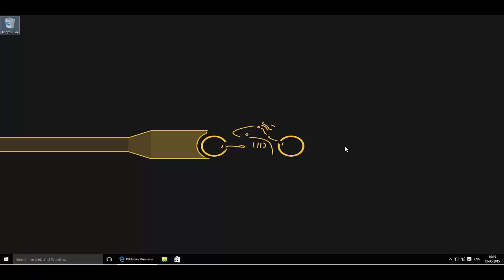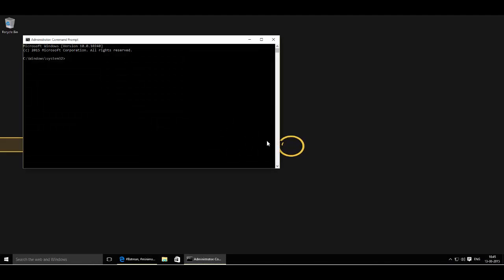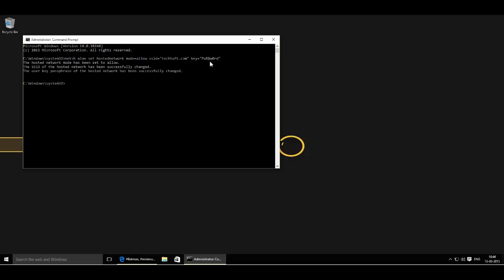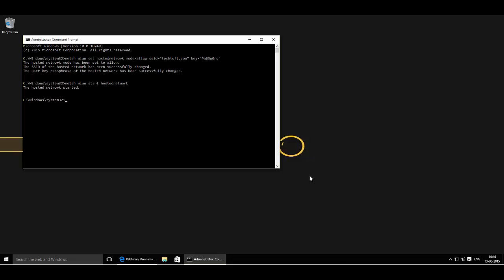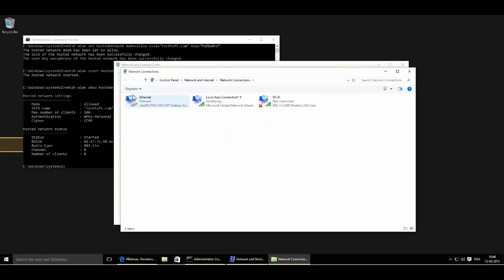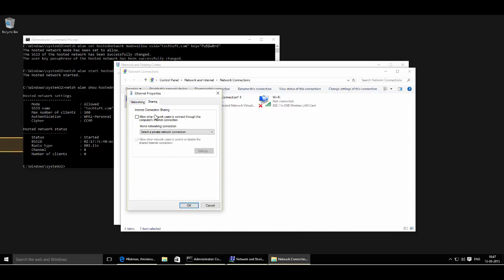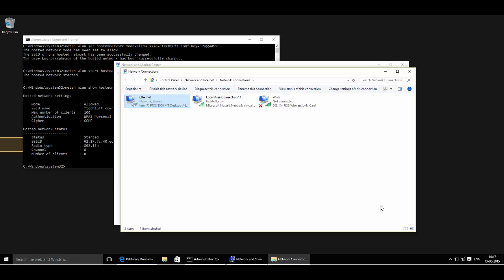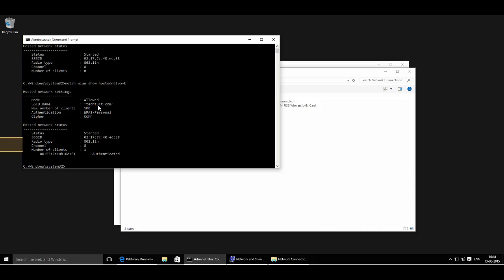How to create an access point on Windows 10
Creating access point in Windows 10 is kind of difficult for a newbie to understand. So that's why I created a newbie friendly tutorial for creating a wifi access point on Windows 10 and sharing internet through it. Watch the video to know how you can create a Wireless access point on your Windows 10 installation to share internet.

Below are the commands you would need to create the access point:
netsh wlan set hostednetwork mode=allow ssid="techtuft.com" key="Pa$$w0rd"
netsh wlan start hostednetwork
netsh wlan show hostednetwork

If you have any doubts or suggestions, feel free to use the comment section.